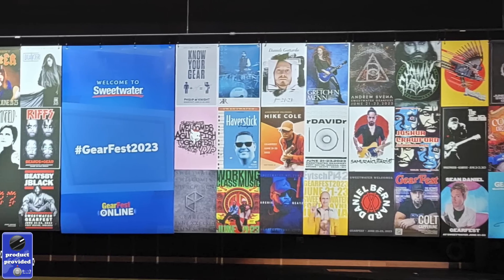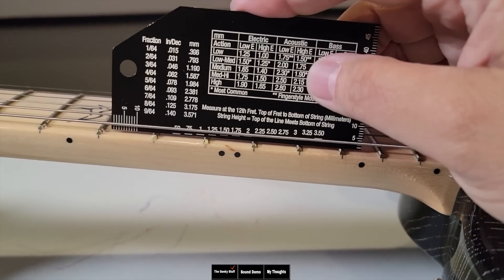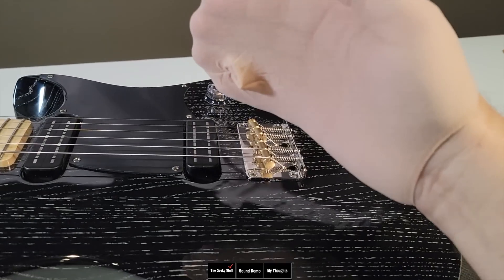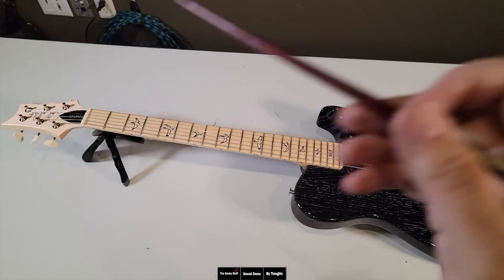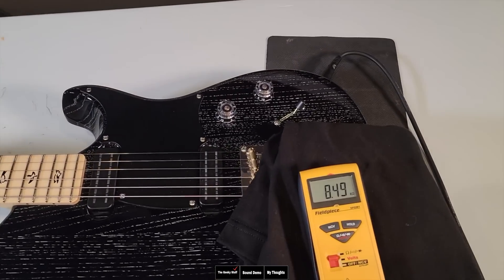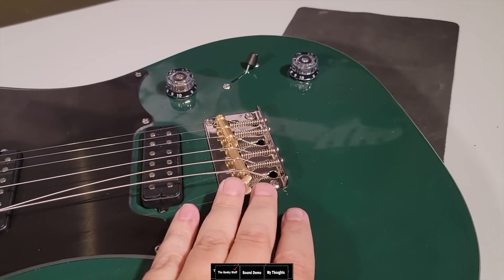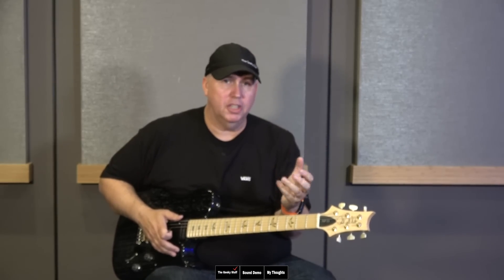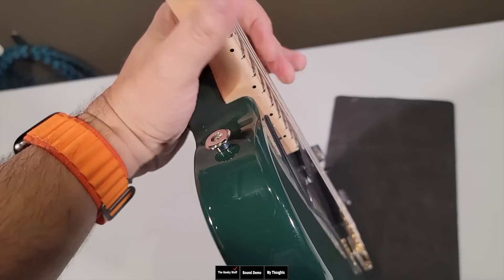PRS NF53 Deep Dive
00:00 Intro
00:24 The Geeky Stuff
08:34 Sound Demo
11:42 Sound Comparison to PRS NF53
13:22 My Thoughts

Test your fret ends

By clicking some of the links above you are supporting the channel with the purchases you make. In some cases we receive between 1% to 4% of your purchase and that helps us buy the gear and tools you see in these videos. Please keep in mind in a lot of cases you can call and ask for discounts on these products and put that money in your pocket. Thank you